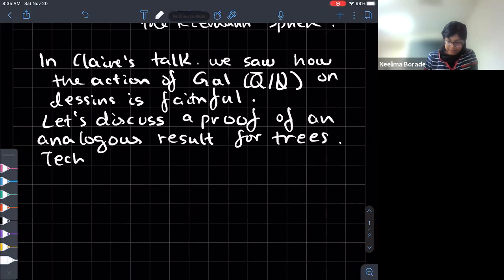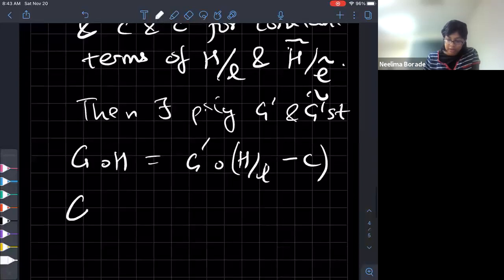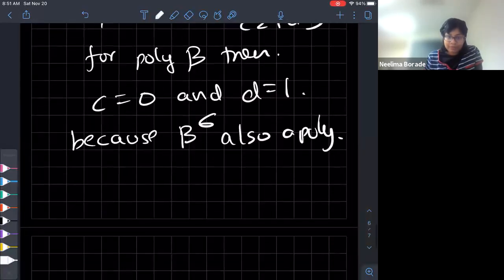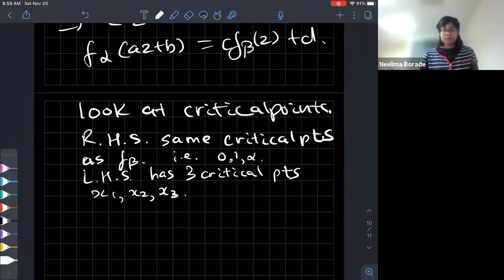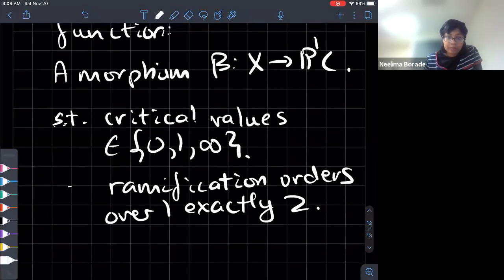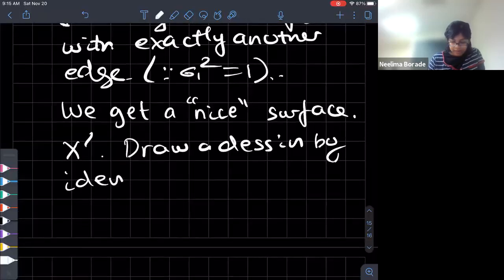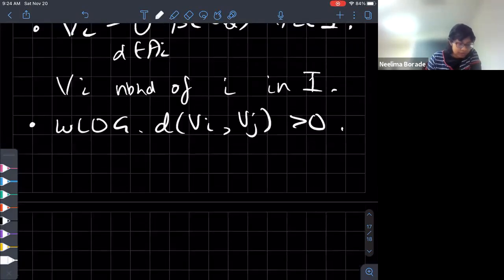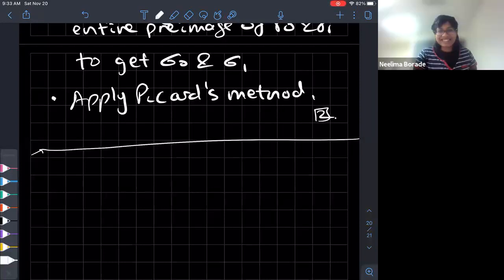Dessin d'enfant by Neelima Borade (Princeton University) - 20th November 2021